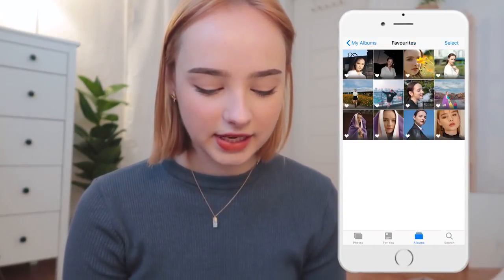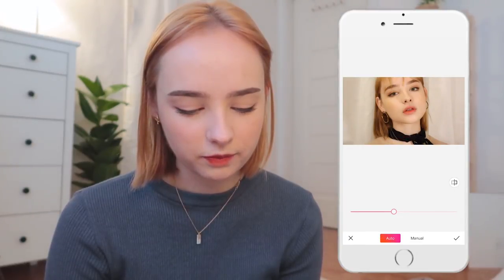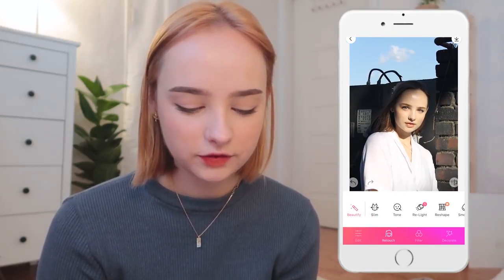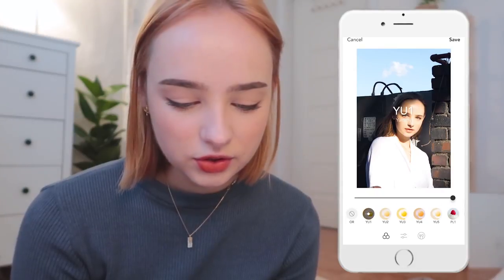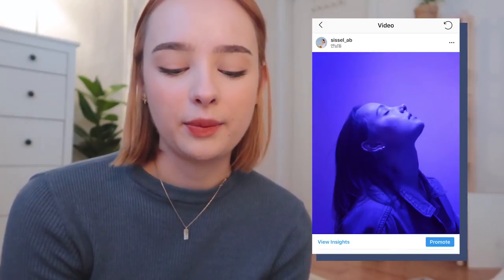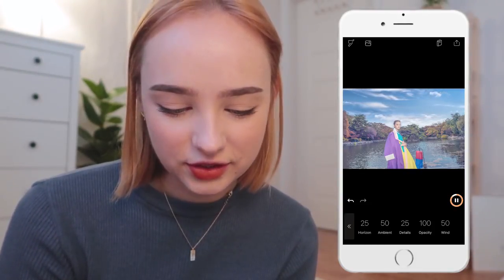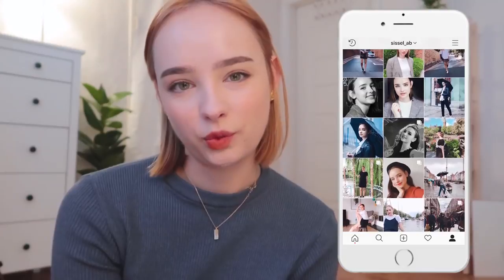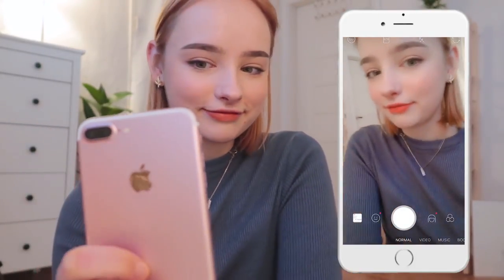How I Edit My Instagram Posts and Stories 📷 Tips & Tricks for an AWESOME Profile ! | Sissel AB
Hello friends! In this video I am going over a few of my favorite apps to use when I edit my Instagram photos and videos. I am also showing you how I take "flawless" videos for my story. Enjoy!

Apps I mention:

BeautyPlus - for face tuning + filters
Foodie - for filters
Pixaloop - for motion pictures

MUSIC

♫ Soul and Mind
YouTube Library

Do you want to help me translate my videos? I would appreciate any help I can get! ♡

Frequently Asked Questions:

- I’m 177cm

- I was born and raised in Denmark,  but I currently live in South Korea

- I was born in 1998, so I’m 20 years old

♡ What is your eye color?

WEIBO   ♡   sisselab
Billibi   ♡   Sissel_AB
Meipai   ♡   sisselab